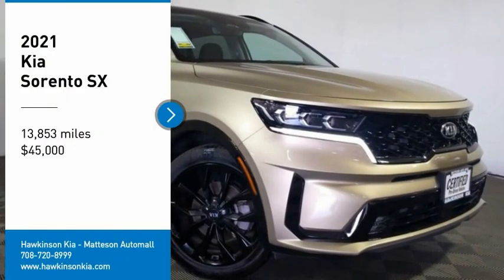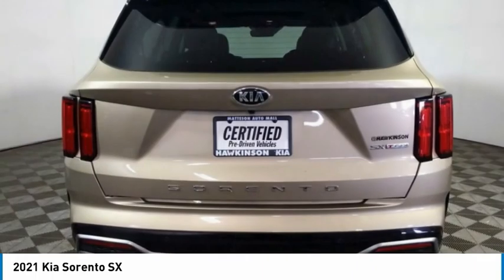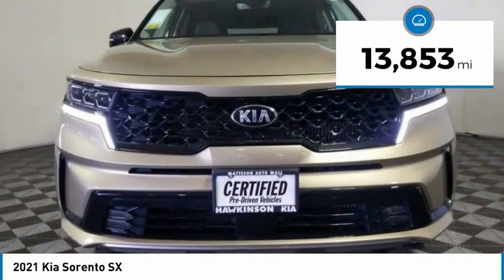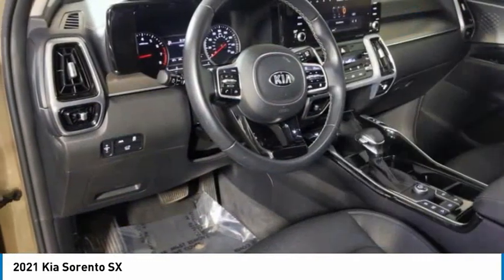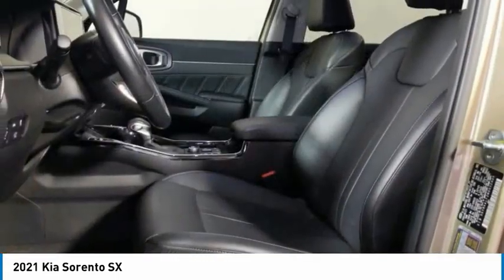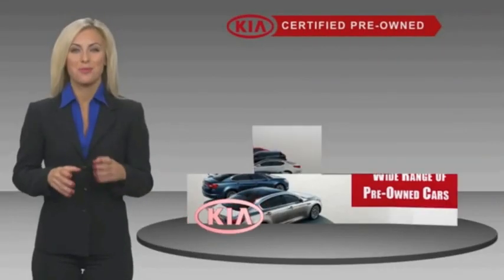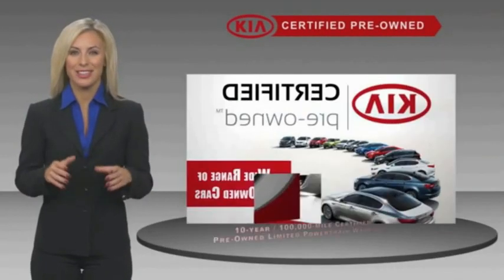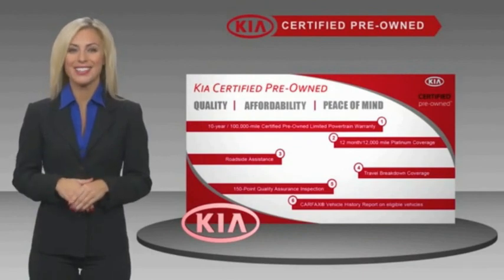2021 Kia Sorento TK12004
2021 Kia Sorento SX

SX with Navigation, Moonroof, Back Up Camera, Heated Leather Seats, Bluetooth, Third Row Seats and Remote Start. In Crystal Beige. Interior Black w/Premium Leatherette Seat Trim. 2.5L I4 DGI Turbocharged DOHC 16V LEV3-ULEV70 281hp, Odometer is 2592 miles below market average! 22/29 City/Highway MPG. Hi, this is Jim Hawkinson I personally appraised this vehicle myself. I only keep the nicest trade-ins. Manufacturer Bumper to Bumper Warranty is good until 60,000 miles & this Kia Certified Vehicle will also have up to 100,000 miles of Manufacturer Powertrain Coverage! I make sure all of my pre-driven vehicles pass our 150pt Plus Inspection and the details are available for you to read. If my mechanic says that the vehicle needs tires or brakes, for example, then that's what the vehicle gets. Most dealers won't do this! Our reputation is for low pricing and a hassle free buying experience. We treat our employees and customers with dignity and respect. There is always a Hawkinson in the showroom to say hello and greet you! I hope to meet your soon. PLEASE call and allow our Internet Department to explain the Hawkinson Way. Our way, is considerate of your time, knowledgeable of our products and both a hassle-free and no pressure experience! In order to receive the Hawkinson online pricing customer(s) must apply for financing through Hawkinson Auto Group. Price does not include outside financing $995 Fee, dealer added options or taxes, tags or dealer fees. Friends Helping Friends!Hawkinson Kia-Nissan has over 500 Google Reviews! Hawkinson Kia-Nissan is located in the Matteson Auto Mall. Easy access right off of I-57 & Rt. 30 At Hawkinson Nissan-Kia, we promise to roll the red carpet out for you!